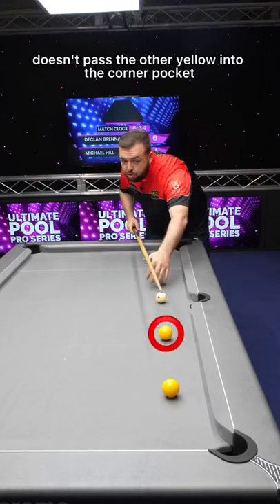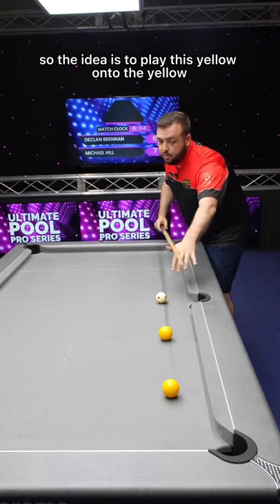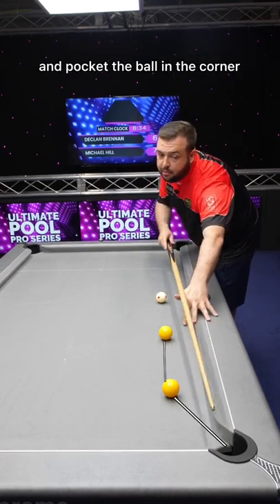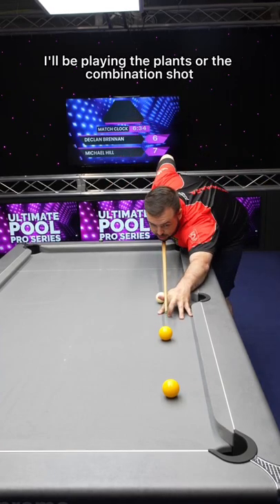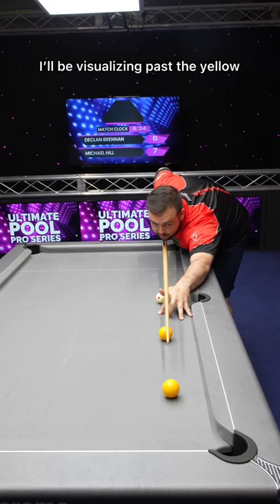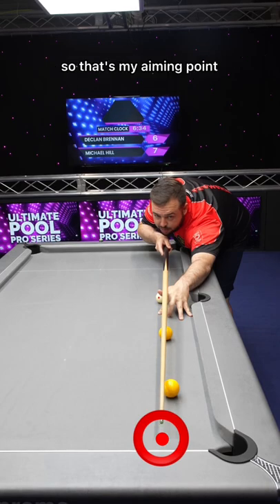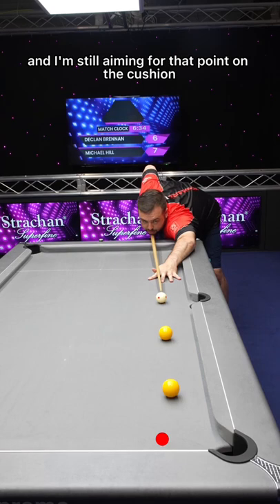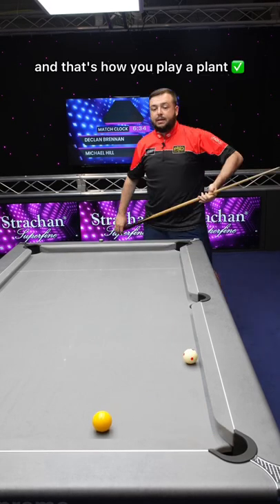How to play a combination shot in pool ✅